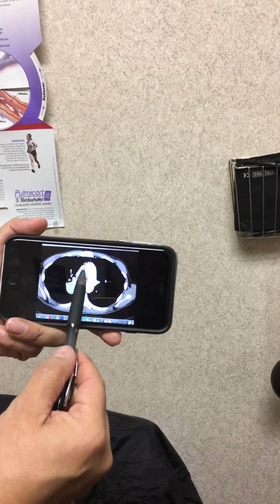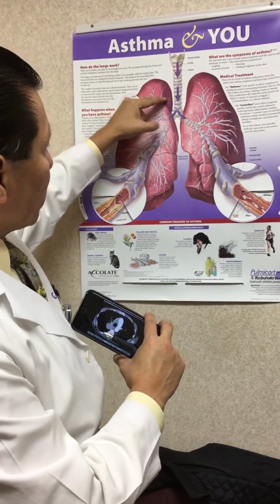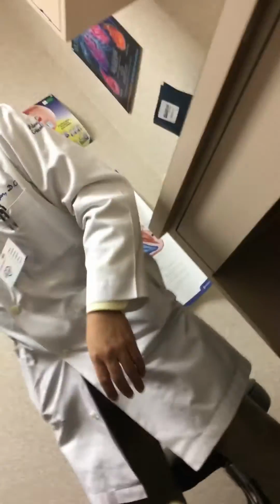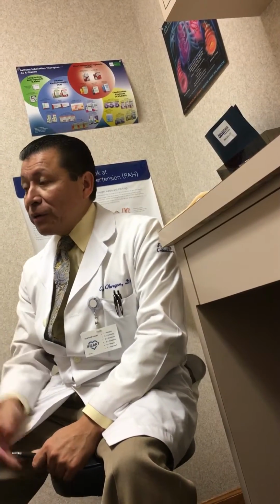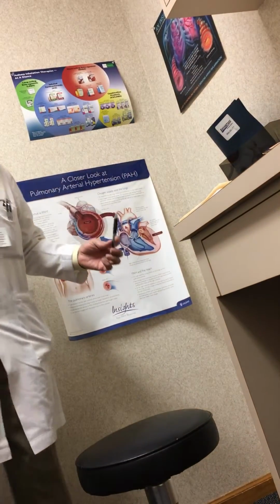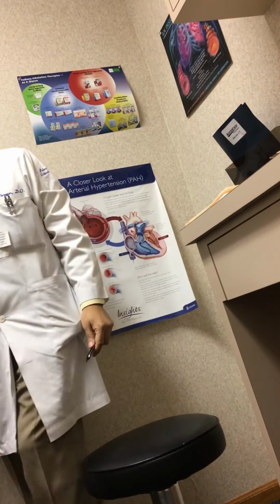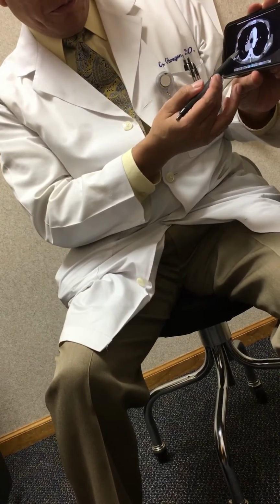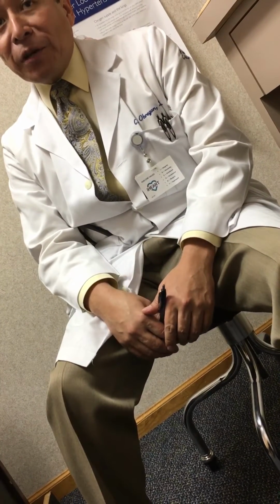January 11, 2017